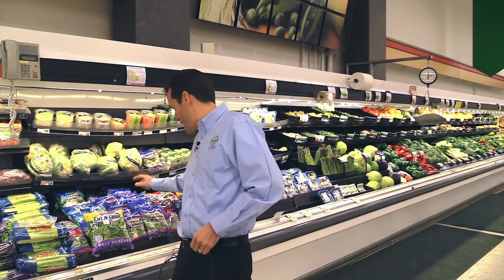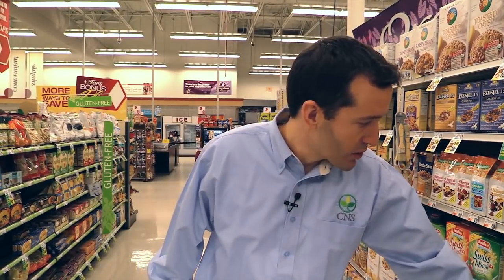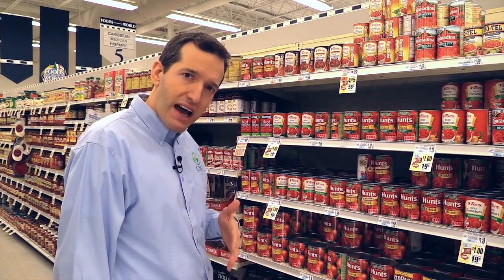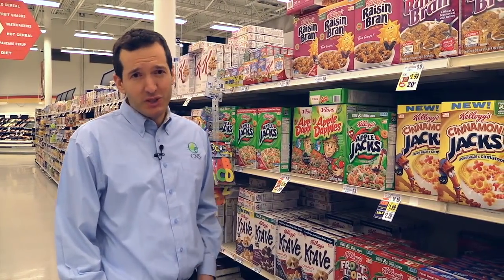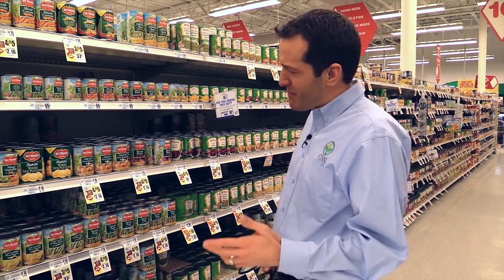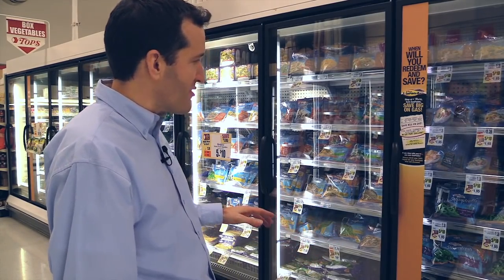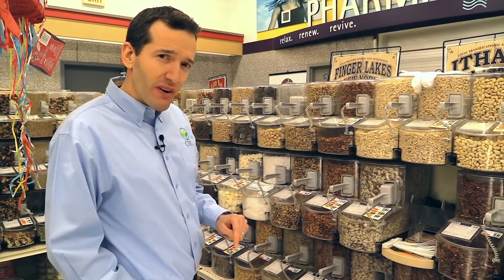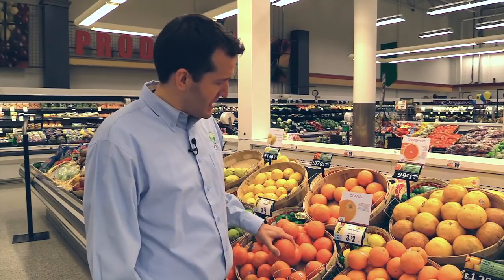Shopping for a Whole Food, Plant-Based Diet with Tom Campbell, MD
Follow Dr. Thomas Campbell, co-author of The China Study, in his tour of a local supermarket.

At the T. Colin Campbell Center for Nutrition Studies, we believe that you have the right to better health and better information. We advocate for evidence-based education and resources. We also offer a wide variety of plant-based resources through our website including hundreds of articles, recipes, videos and more.

The Center is a 501(c)(3) non-profit founded by Dr. T. Colin Campbell, co-author of the internationally best-selling book The China Study. Our mission is to promote optimal nutrition through science-based education, advocacy, and research. By empowering individuals and health professionals, we aim to improve personal, public, and environmental health.